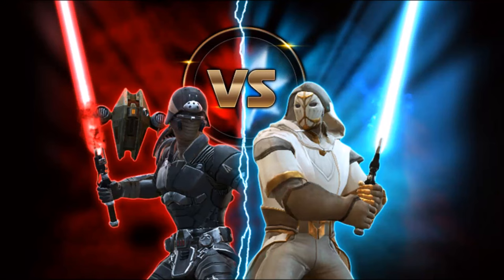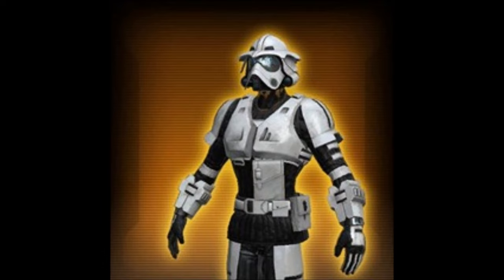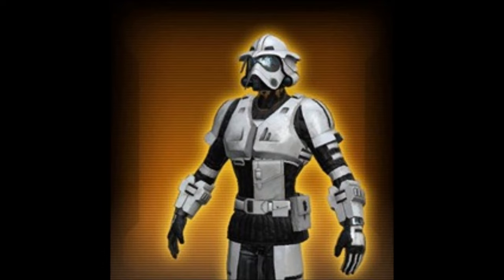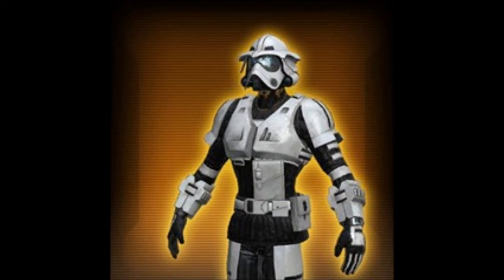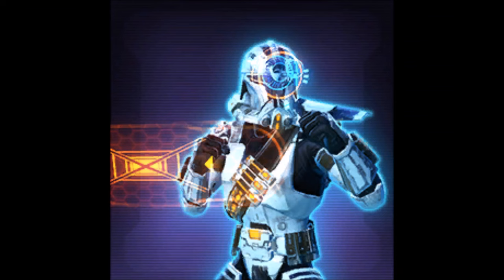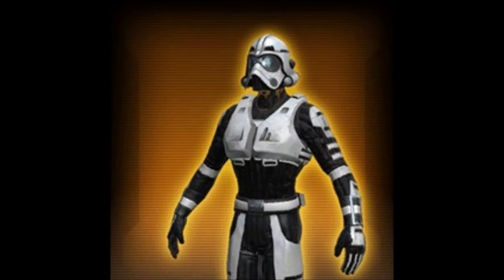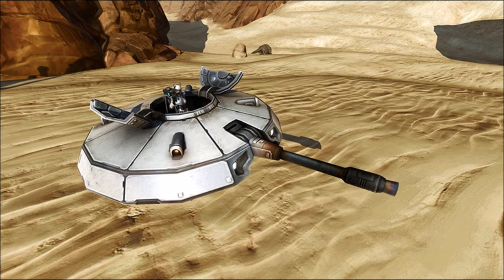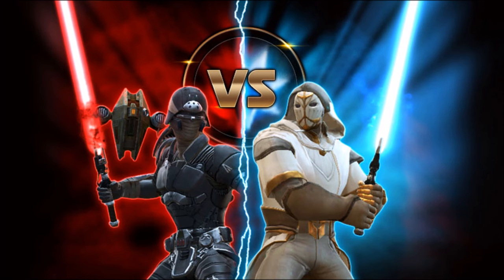SWTOR: Dark vs Light Event Rewards- Victorious Titans Armor Set!